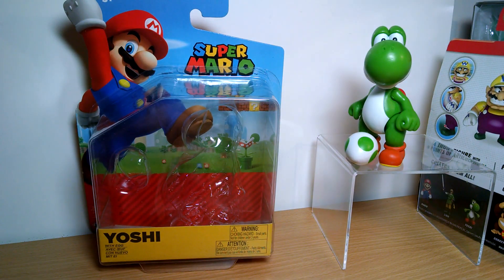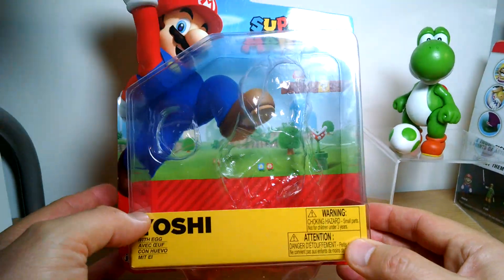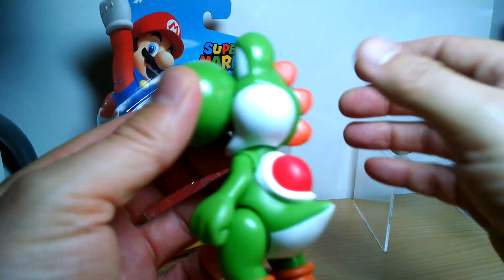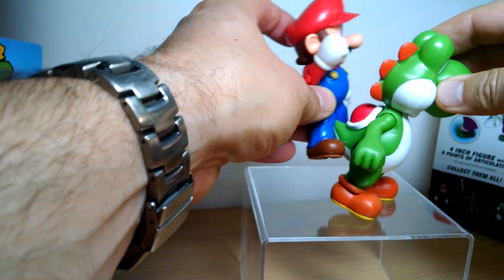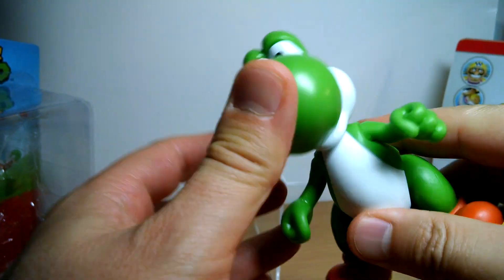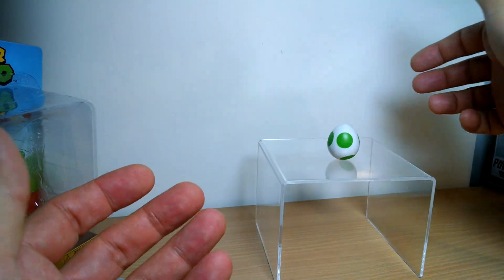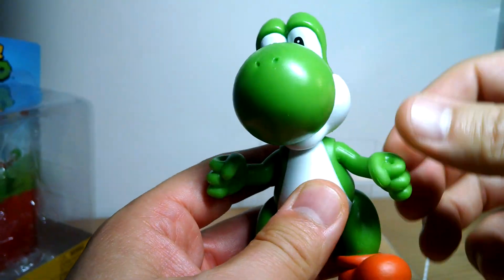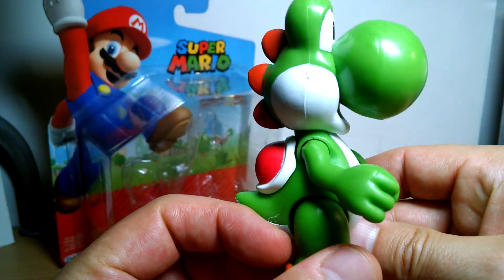World Of Nintendo Super Mario Yoshi Figure 4" Toy Action Figure Review | By FLYGUY